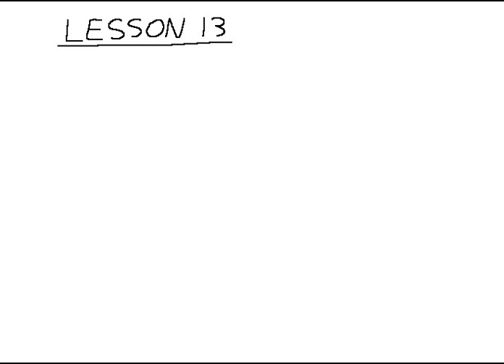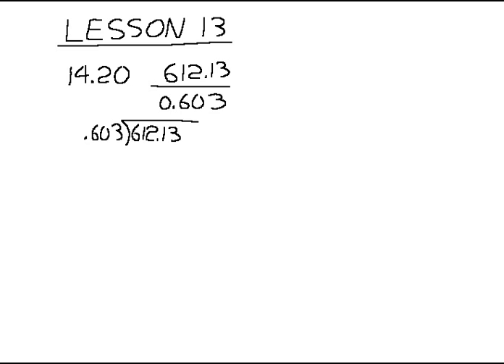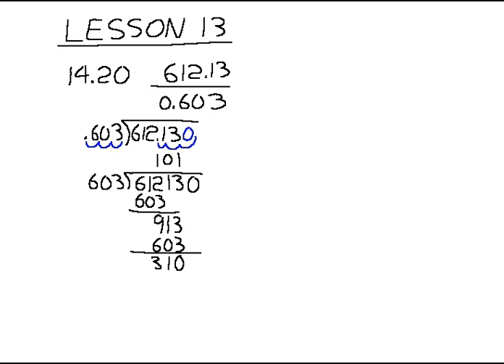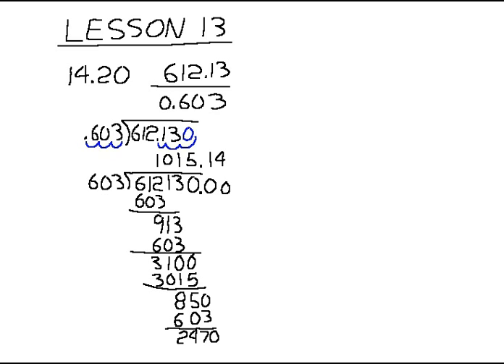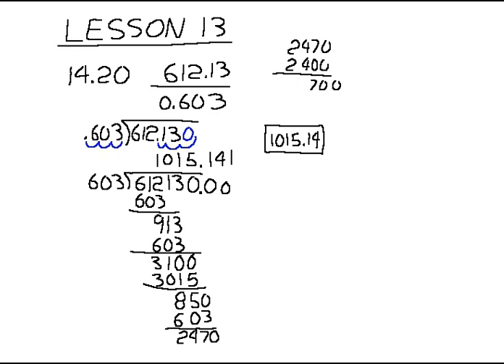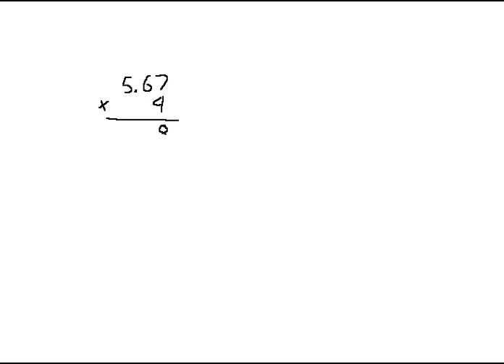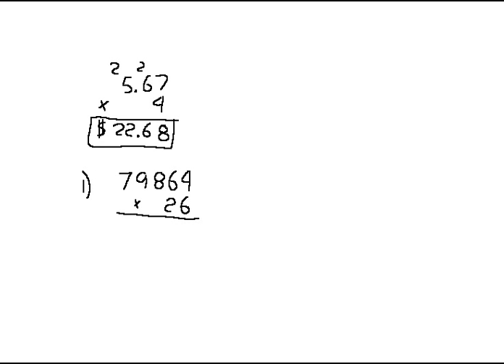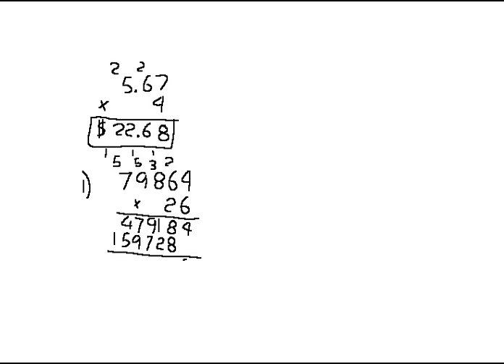DIVE Instructional CD for Saxon Algebra 1/2 2nd Edition Lesson 13